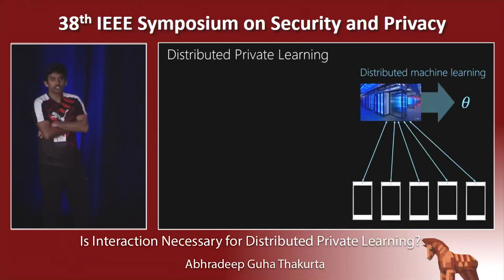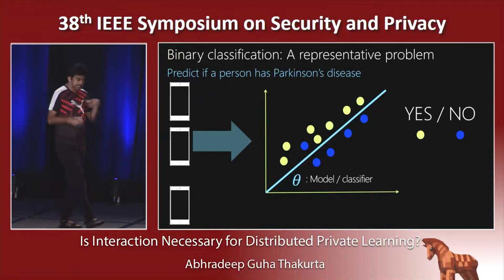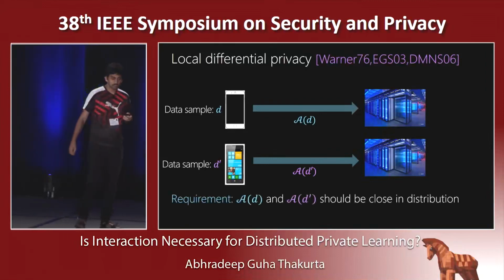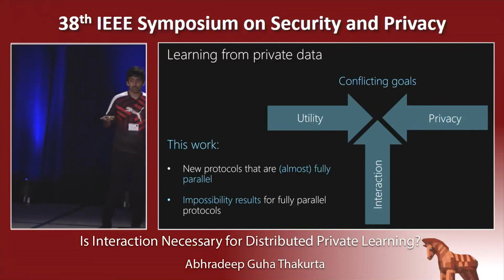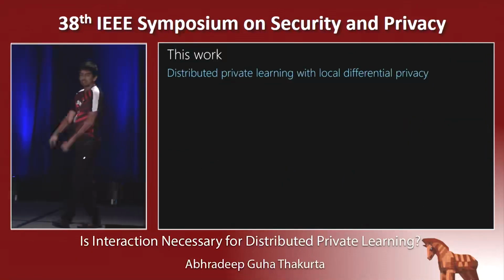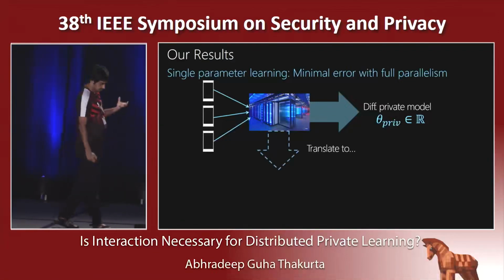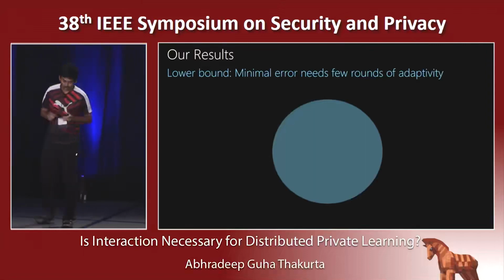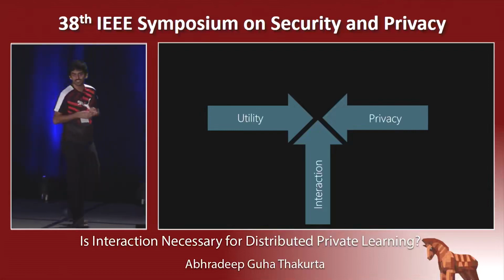Is Interaction Necessary for Distributed Private Learning